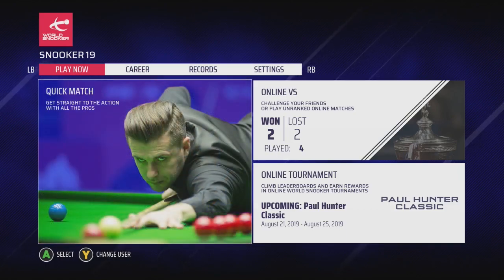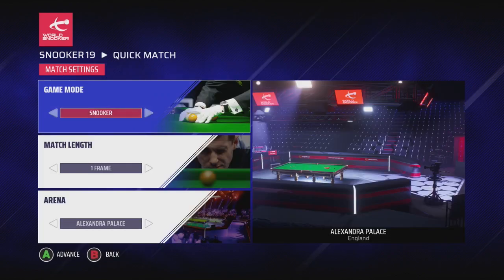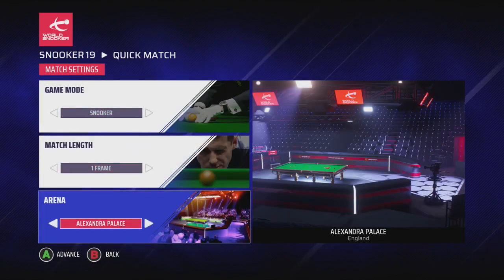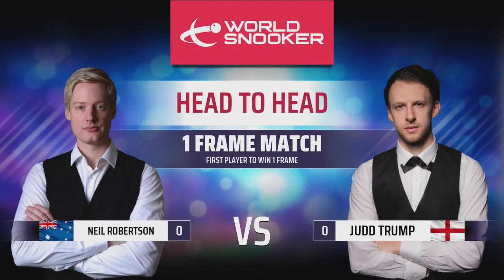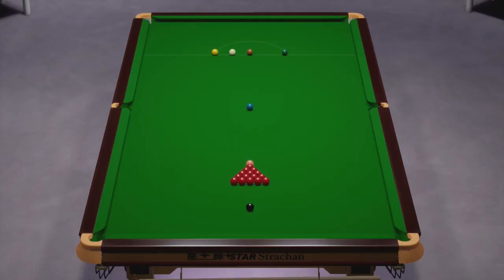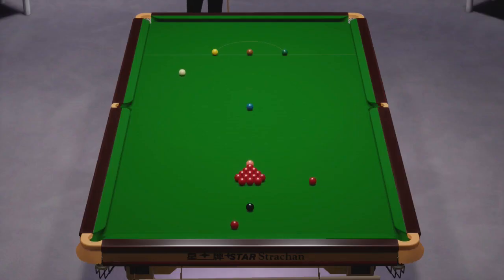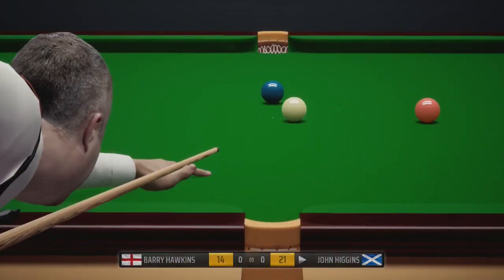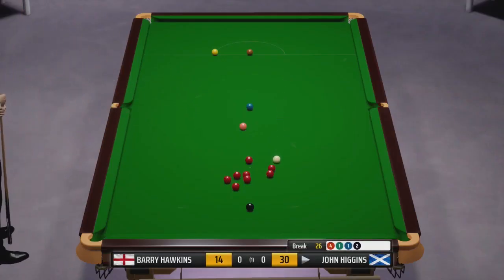TROPHY PRESENTATIONS! | Snooker 19: Patch 1.10 Review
Welcome to gameplay on the new patch for the snooker game Snooker 19. Snooker 19 is developed by Lab42 Games and published by Ripstone, which include some of the developers of the old World Snooker Championship games. The game is the first official snooker game since WSC Real 11 as and features all of the official tournaments and the top 128 professional players! There are plenty of impressive updates that have been made in this new patch:

New Master+ aiming aid added offering a greater challenge than Master
Added option to reposition the cueball after it has been placed
Added option to re-nominate a colour after a colour has been nominated
New player celebration scenes for winning in semi-finals and finals
Revised intro sequences have been added to Career Mode matches
Intro sequences have been refined
Players now chalk their cues during gameplay
New game intro video added
Online Tournament aiming aid changed to Pro+ based on player feedback
Paul Hunter Classic online tournament start date has been brought forward
Commentary, crowd reaction & character animations improvements
Fix for undue "timeout” in long-lasting online matches
Fix for online tournament trophy cabinet (all Trophies unlocked will now display correctly)
Baulk line visibility improved
Scrolling leaderboard issue fixed
Fix for free-ball when not all the colours are on the table
Fix for scrolling through free ball options